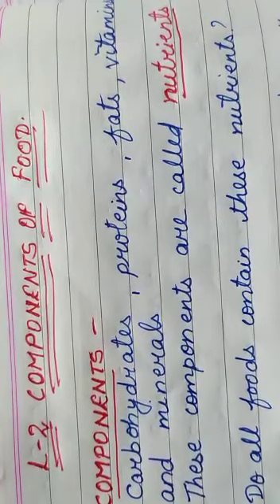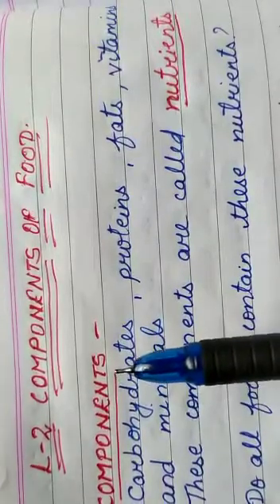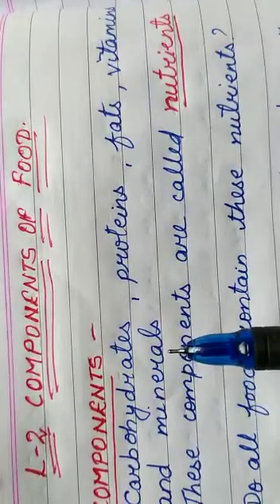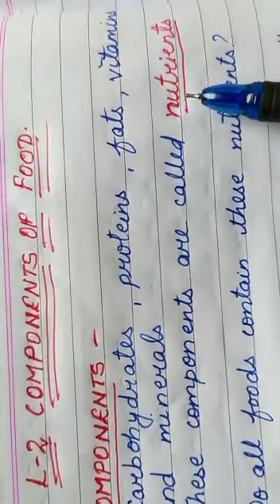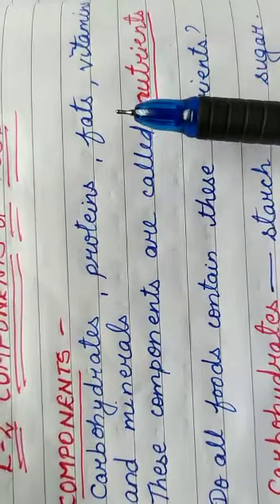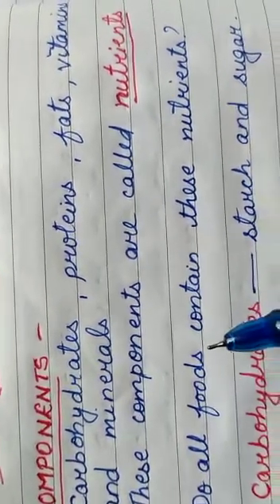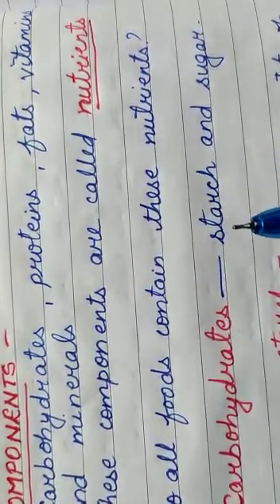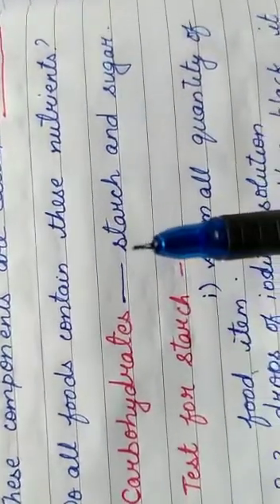Science, class - 6th chapter -2, topic-1